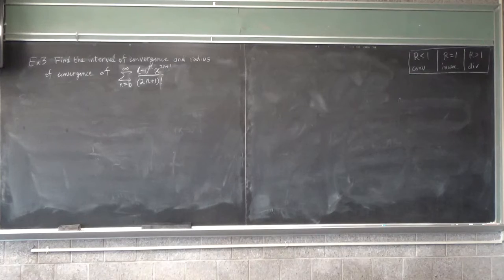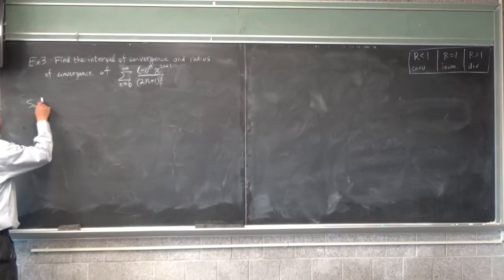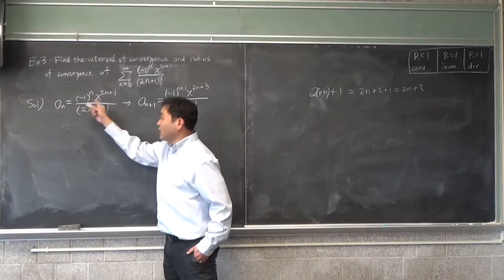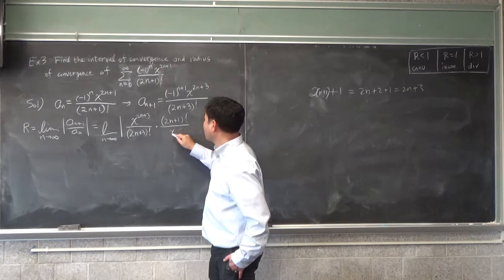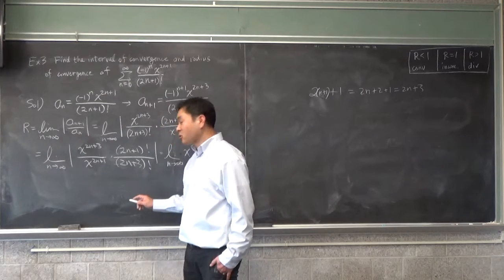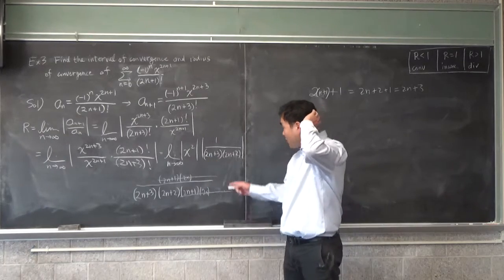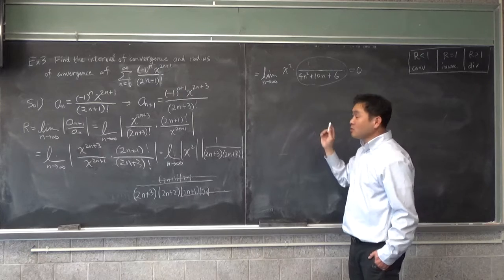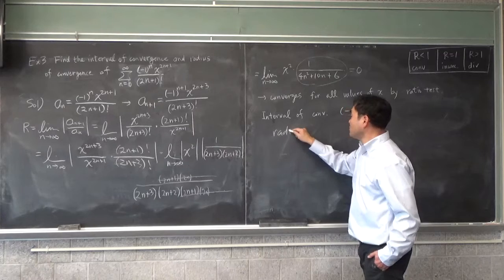Interval of convergence for sin x maclaurin series